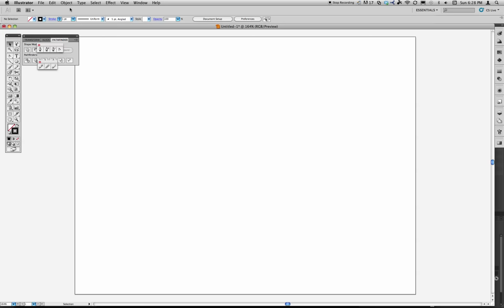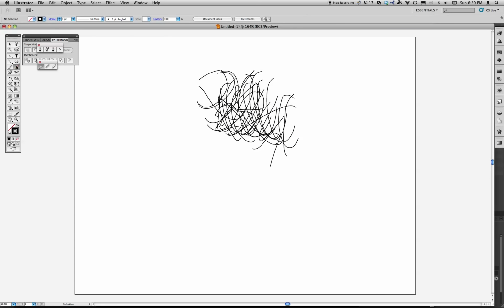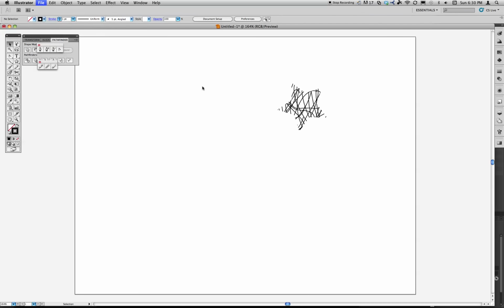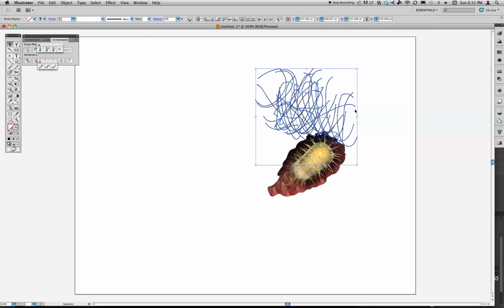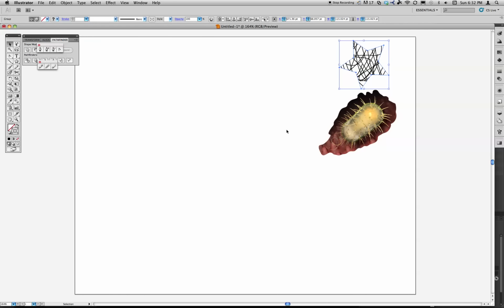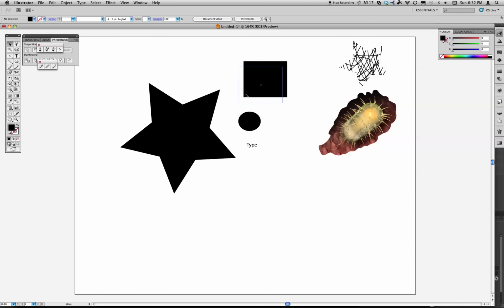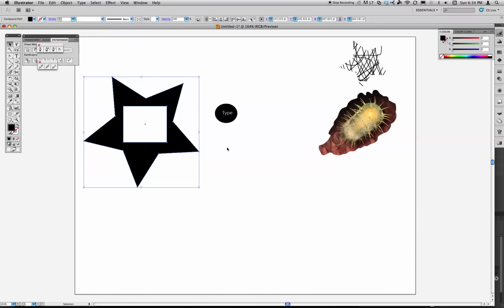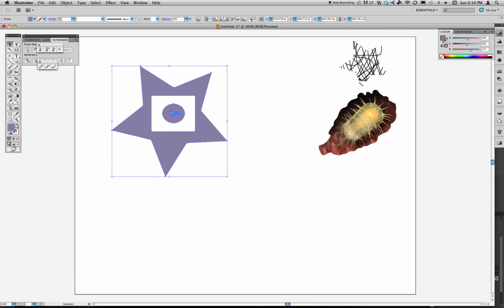AI-Clipping&compoundPath.mov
Clipping masks and compound paths in Illustrator